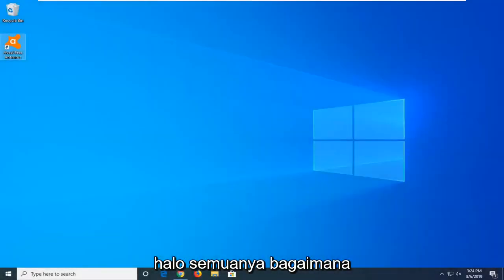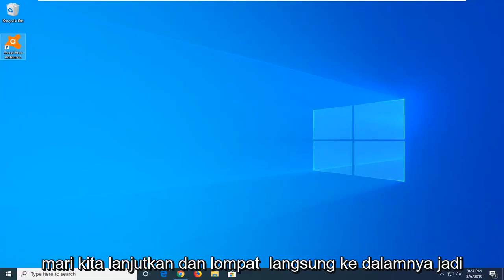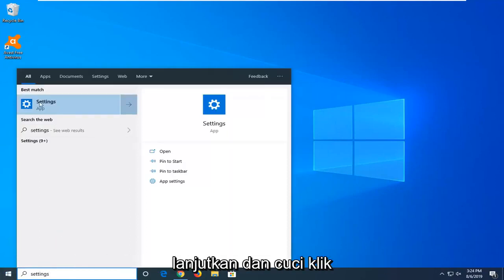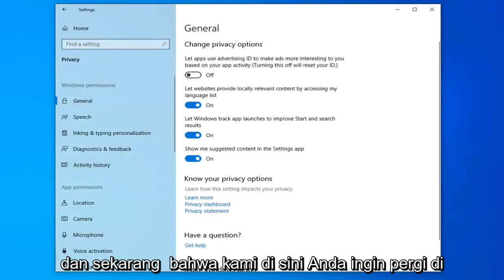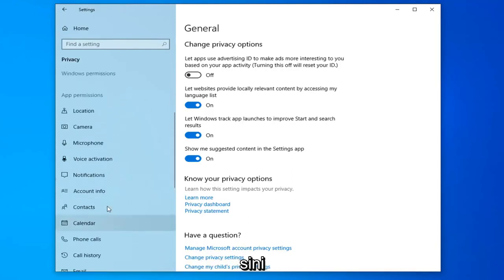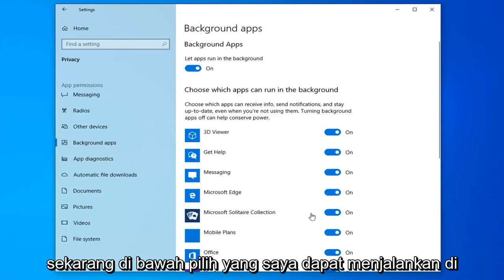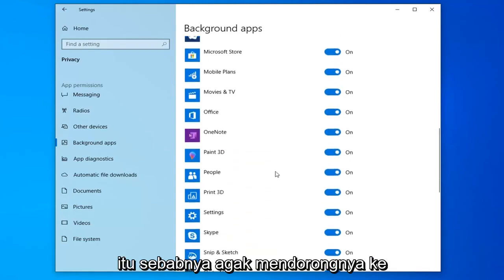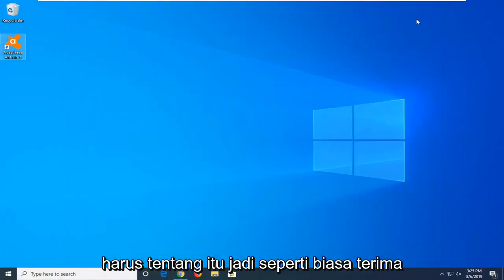Cara Menghentikan Skype Dari Memulai Secara Otomatis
Cara Menghentikan Skype dari Memulai Secara Otomatis Di Windows 10 dan Windows 11 [Tutorial]

Mungkin ada banyak pengguna Windows 10 seperti Anda, yang sama-sama bingung menemukan Aplikasi Skype dimulai secara otomatis di Komputer mereka dan terus berjalan di latar belakang. Mari kita lihat bagaimana mencegah atau menghentikan Skype dari memulai secara otomatis di Windows 10.

Secara default, Skype terbuka secara otomatis setiap kali komputer Anda mulai dan Anda masuk ke akun pengguna Anda. Ini terjadi agar Anda selalu mendapatkan pemberitahuan instan ketika seseorang mengirimi Anda pesan atau menelepon Anda.

Saat Anda menonaktifkan Skype saat memulai, Anda harus membukanya secara manual saat pertama kali ingin menggunakannya setelah memulai komputer. Setelah dibuka, itu akan tetap terbuka seperti biasa — dan pesan serta panggilan dapat masuk — hingga Anda keluar atau menutupnya.